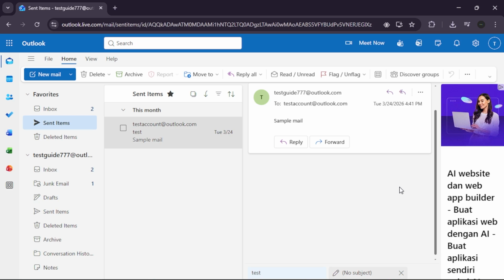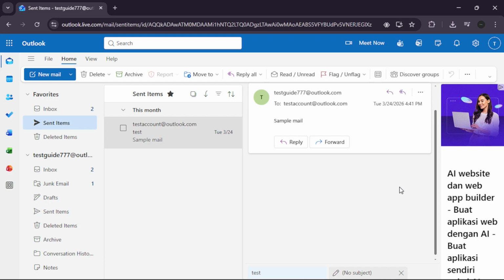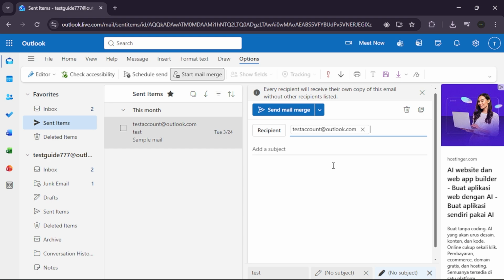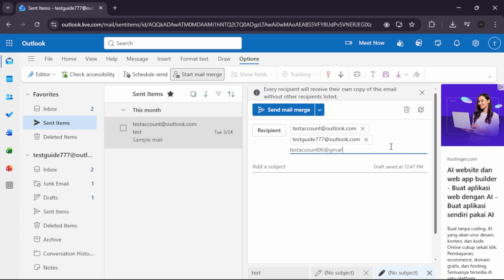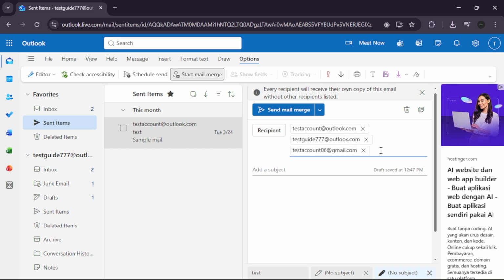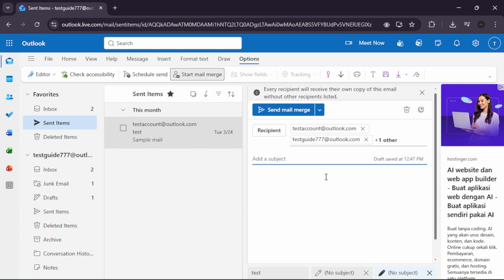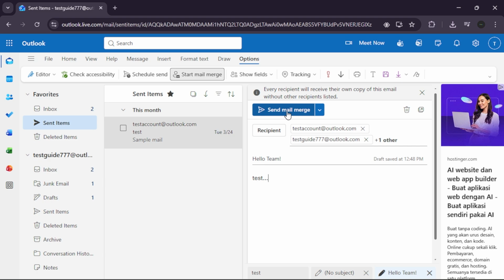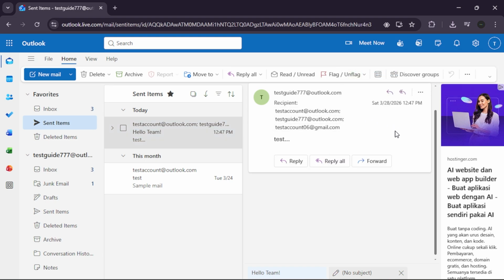How To Mail Merge in New Outlook (Easiest Way) [2026 GUIDE]